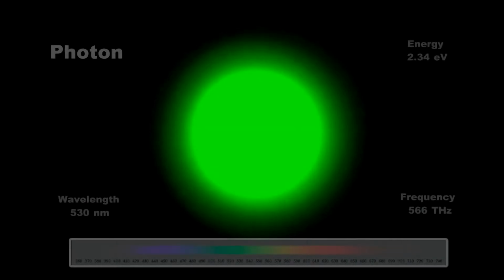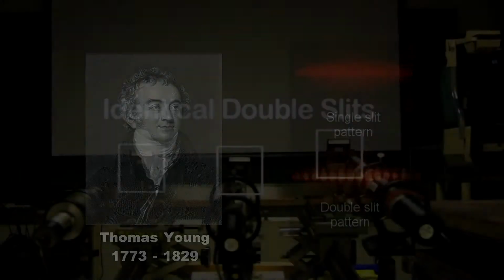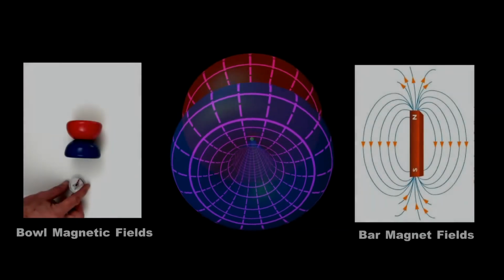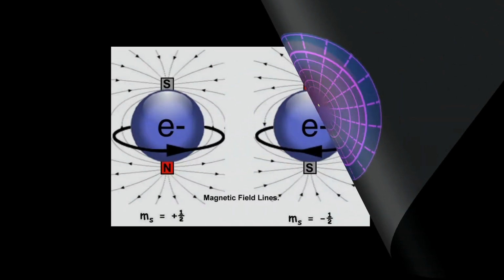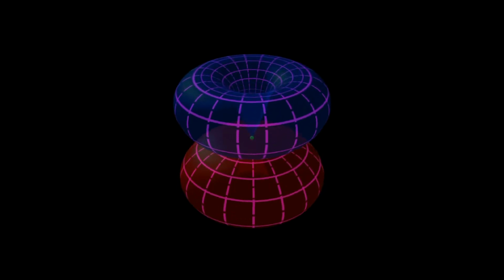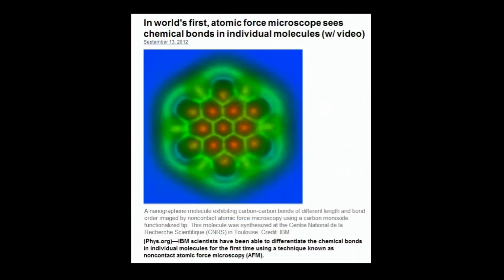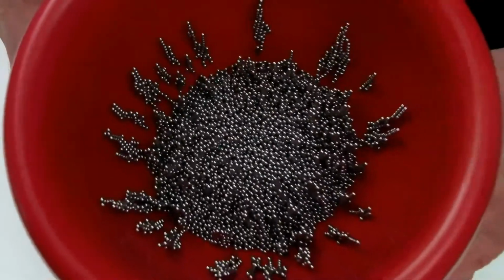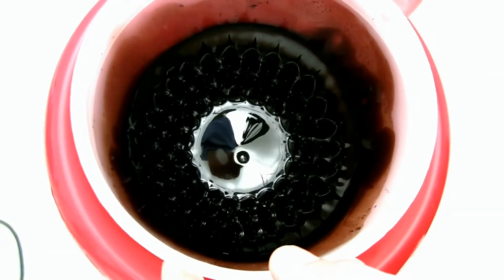The Primer Fields Part 1